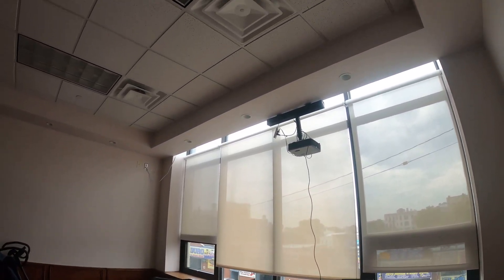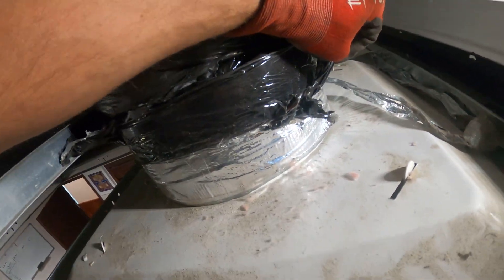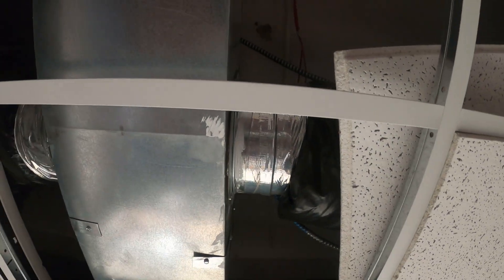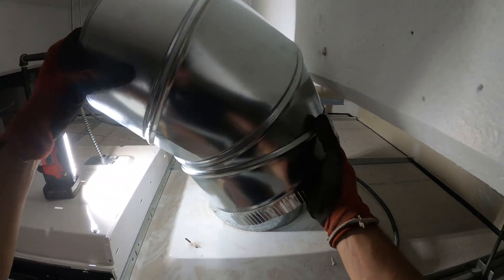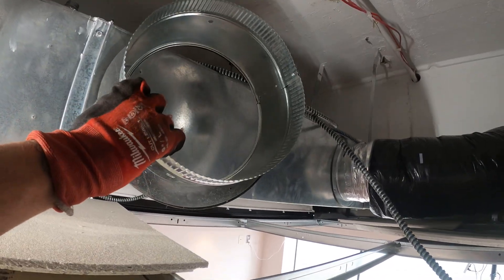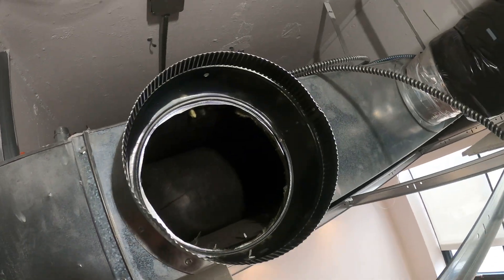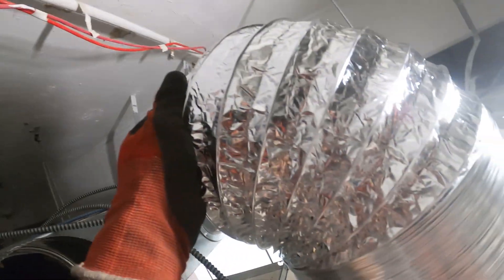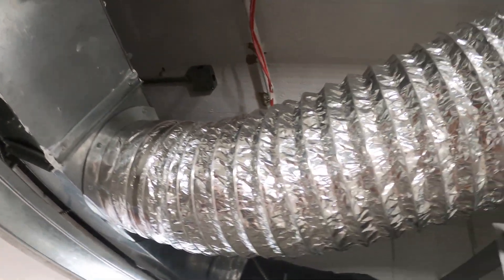HVAC Service Call: Central AC Not Cooling Properly (Air Diffuser/Flexible Duct Installation)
HVAC (Heating, Ventilation, Air Conditioning) Service Call: One Room Too Cold and One Room Too Hot (Air Diffuser/Flex Duct Installation) Hot To Install Flexible Duct / How To Install A Air Diffuser / Air Damper Adjustment / How To Cut Sheet Metal / HVAC Duct Work Installation

Milwaukee M12 Drill 2-Tool Combo Kit 2598-22

Milwaukee Cordless Job Site Light (M12 Rover Light)

Milwaukee Fastback Flip Utility Knife

Malco TS1 Turbo Shear Sheet Metal Cutting Attachment

Milwaukee Sheet Metal Snips

Step Drill Bits

Klein Tools 32500 11-in-1 Screwdriver